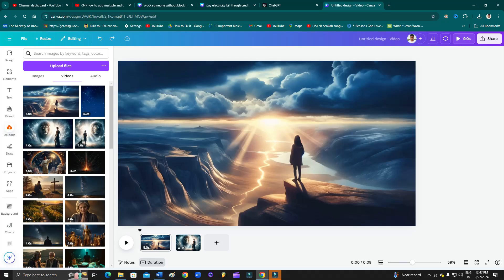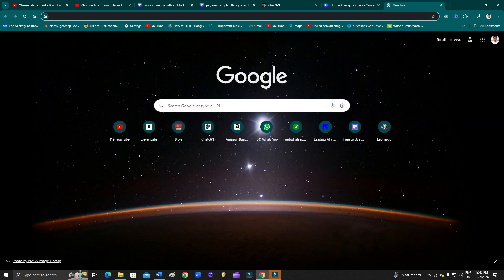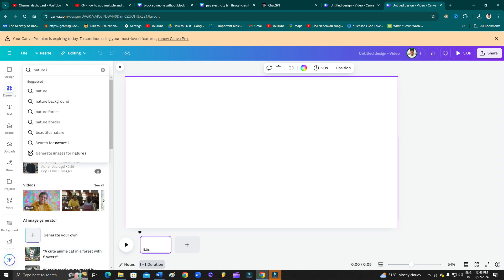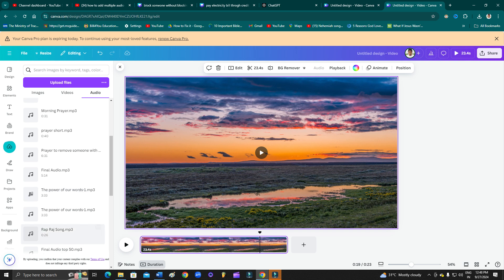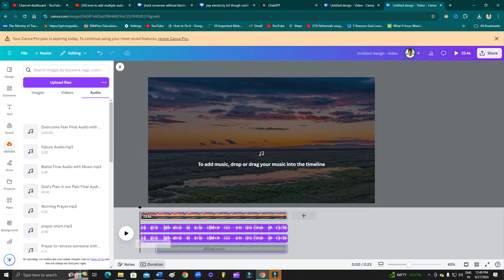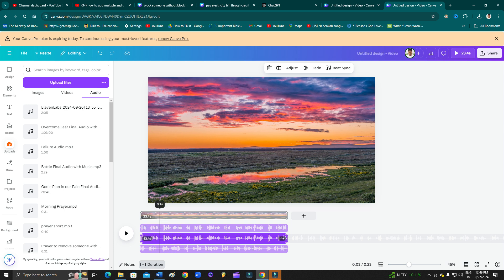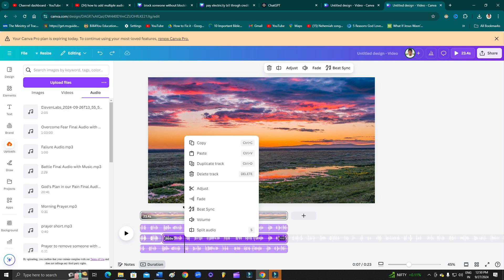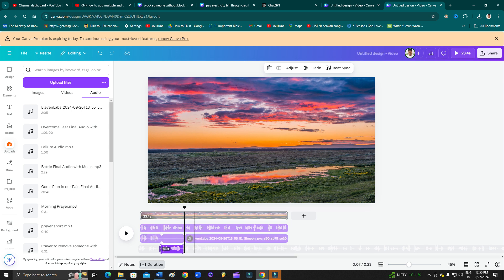How to add multiple audio in canva video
Learn how to add multiple audio tracks to your Canva videos in this easy tutorial. Enhance your videos with different music and voiceovers effortlessly!